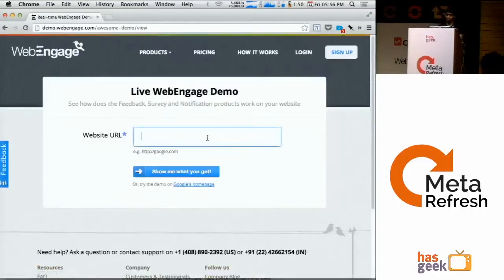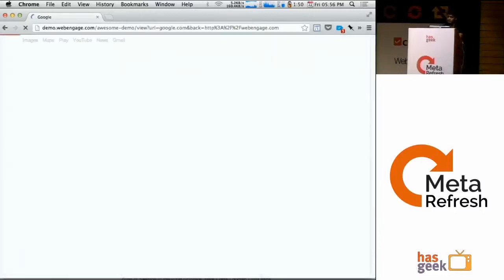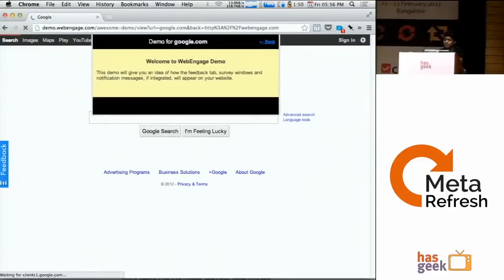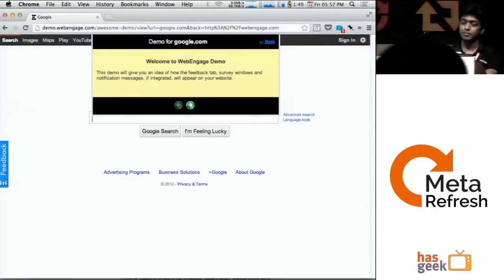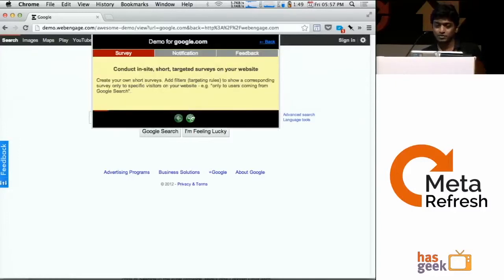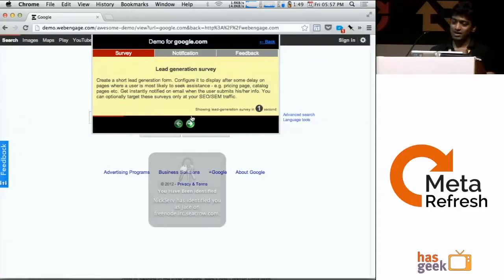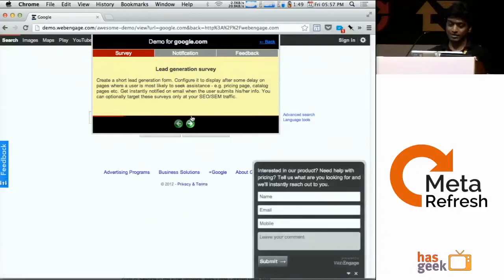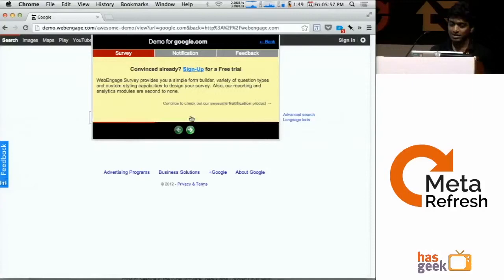Achrekar - WebEngage demo